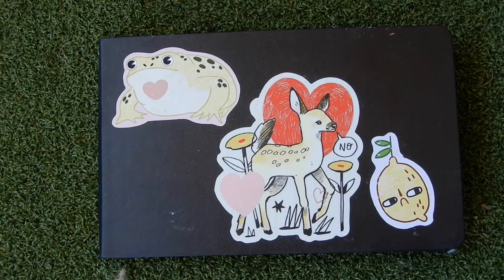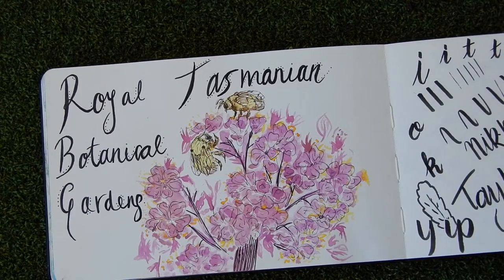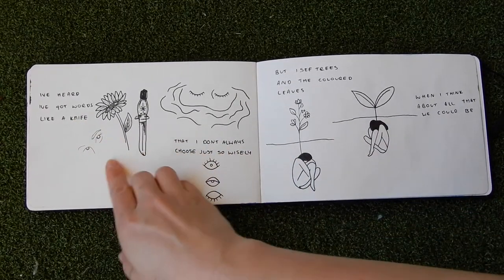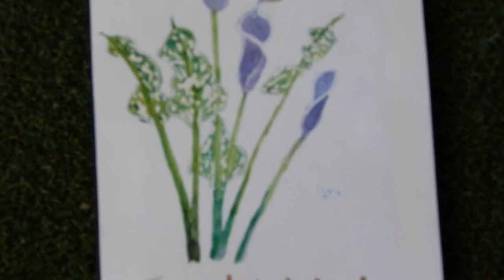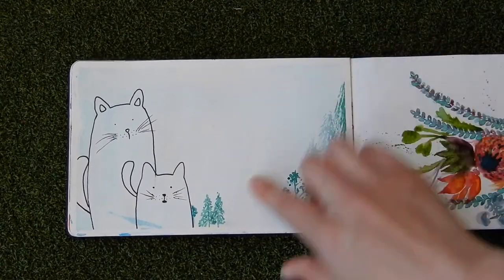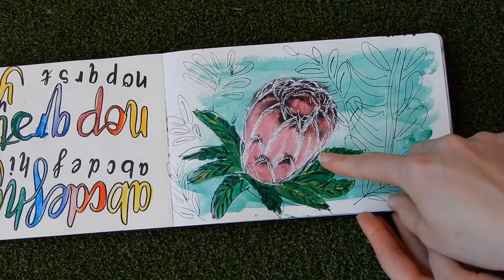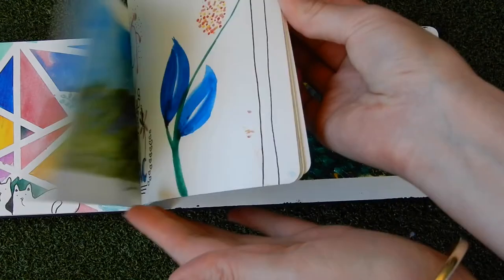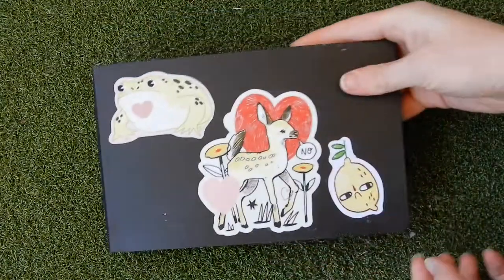Sketchbook Look Part II (not to be confused with Sketchbook Look - Take II)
Hello,

If you have somehow found your way to this video, welcome!
This is part II of my first sketchbook tour, where I show you the remainder of my very first sketchbook. It was fun going through this sketchbook.

I have only been painting/drawing etc for around two years. The first time I shared something I painted was January 2018 on the 'gram. I follow many amazing artists and I enjoy contributing by sharing what I create.

The stickers on my sketchbook cover are Heidiroo, Leigh Ellexson & Northern Spells.

Much love, Taylor xx